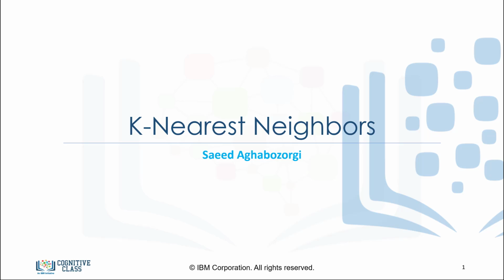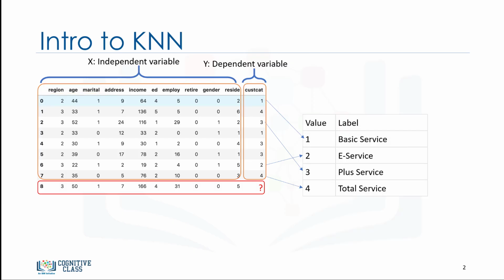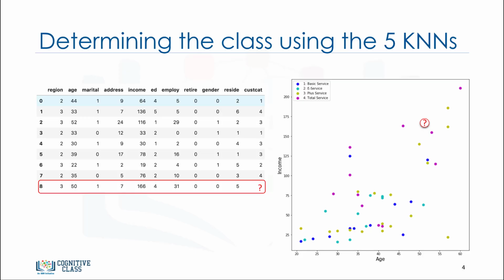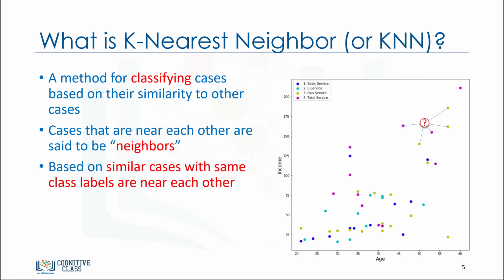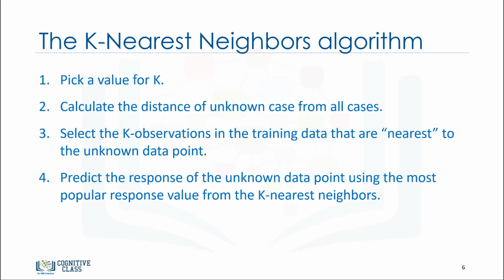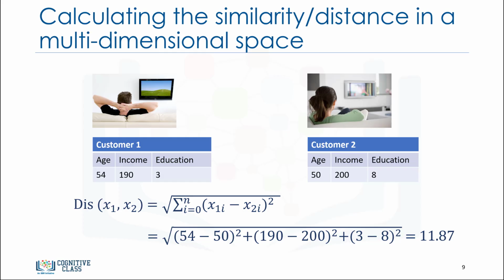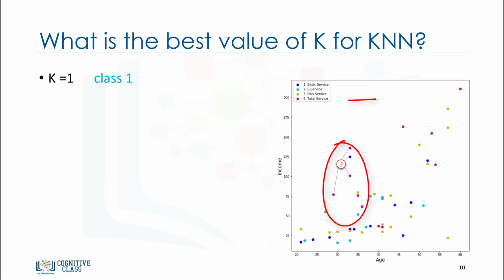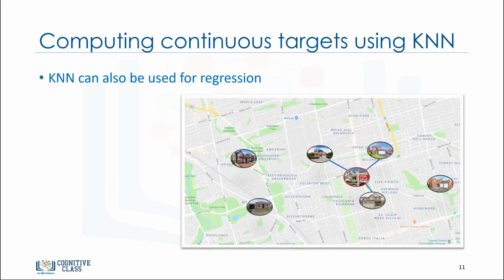ML0101EN v3 - K-Nearest Neighbors 9:12